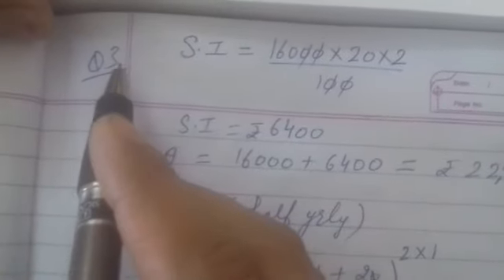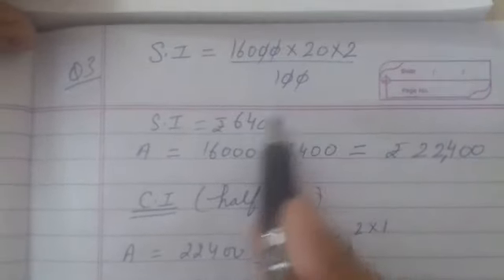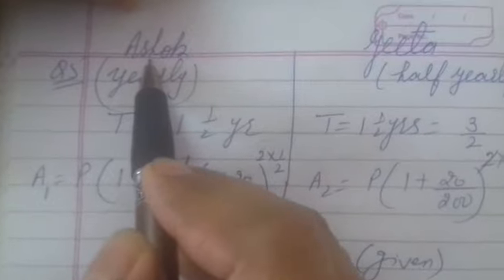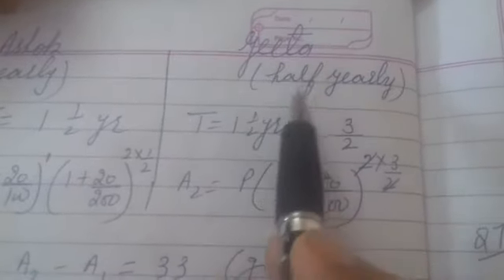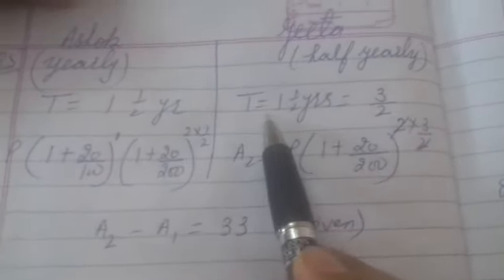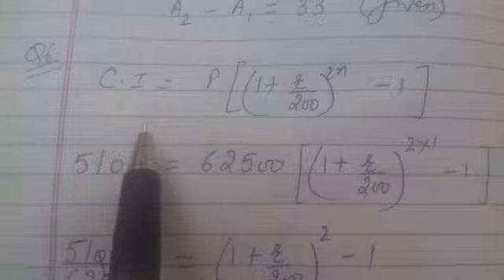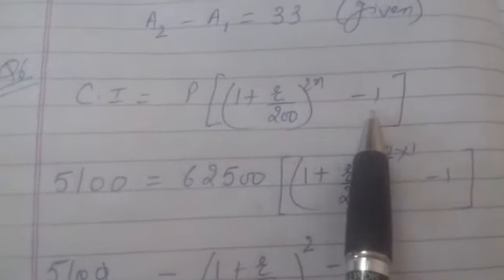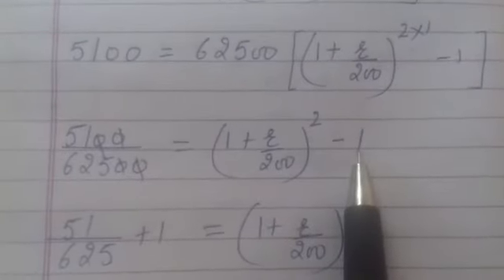Class-9, Subject-Maths, Video-16, Chapter-3, Part-4 by Mrs Shivani